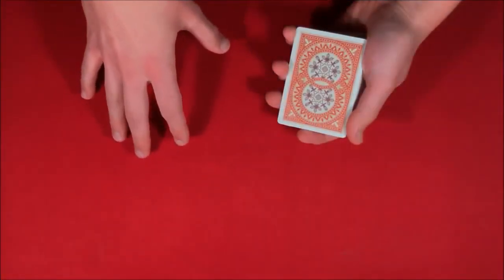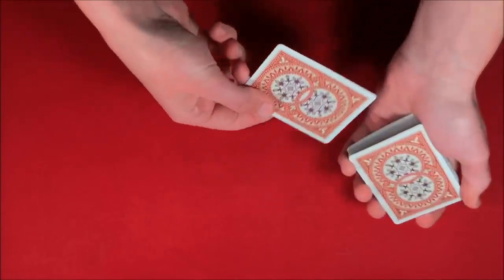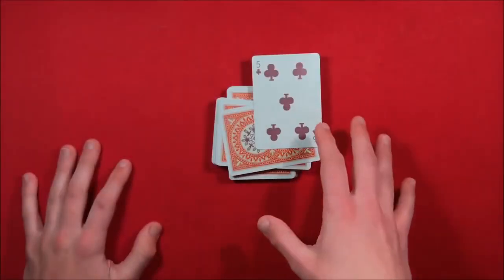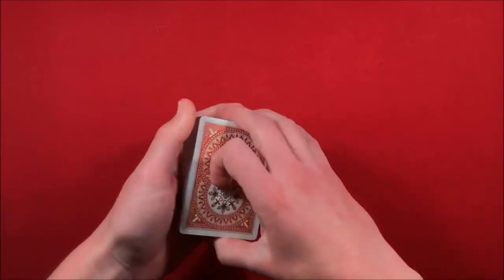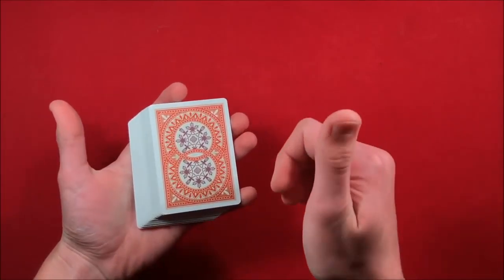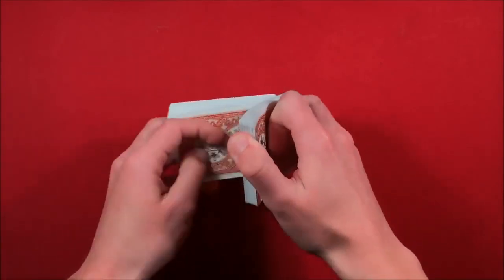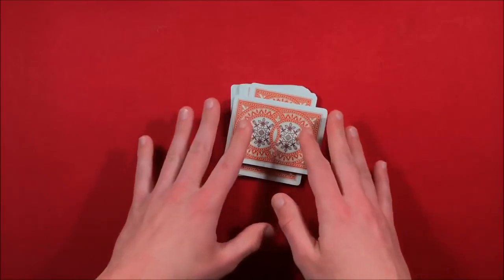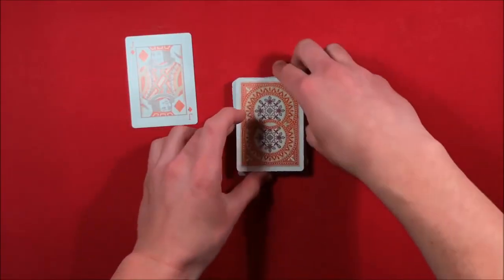Absolute Best Card Trick for Beginners!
Alright guys, so today my video is directed towards anyone who is a beginner and wants to learn card tricks. The effect overall is difficult but its a really cool card trick where the spectator ends up doing the magic themselves.

We make these videos to motivate people and inspire them for a Better Future. Our understanding is that it is in correlation to Fair Right Use, however, given that it is open to interpretation, if any owners of the content clips would like us to remove the video, we have no problem with that and will do so as fast as possible.

1)This video has no negative impact on the original works (It would actually be positive for them)
2)I only used bits and pieces of videos to get the point across where necessary.